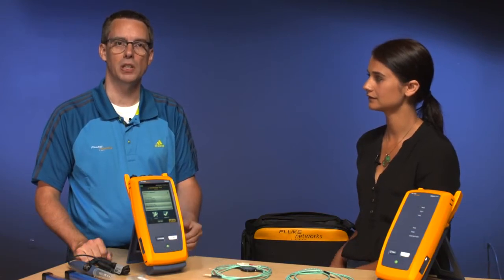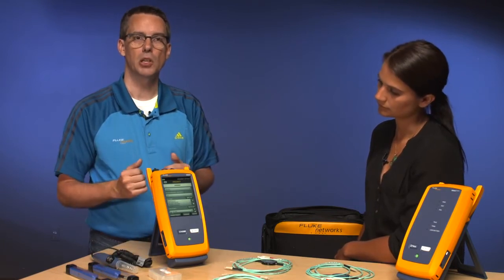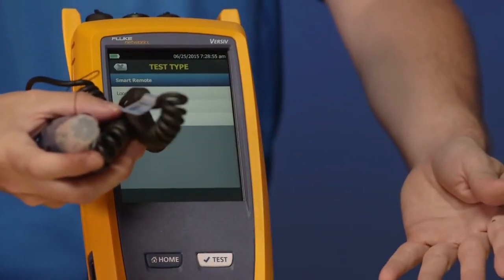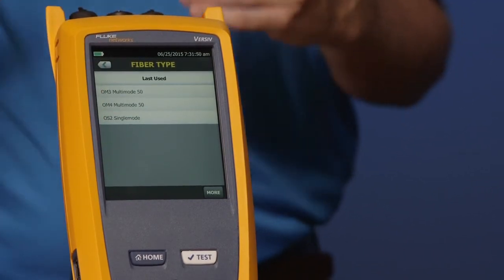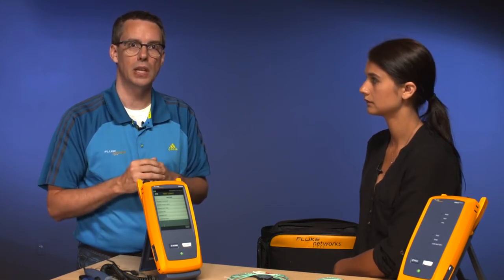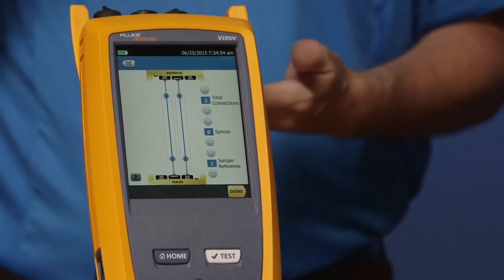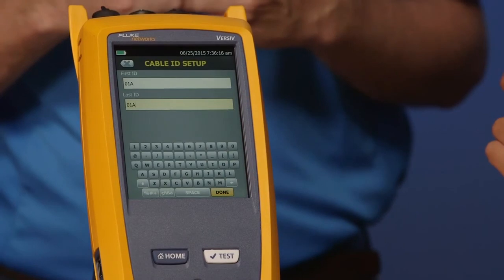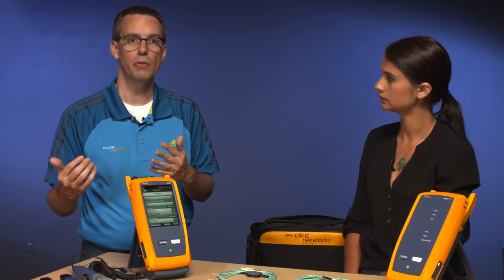How to Set Up the Fluke CertiFiber Pro MM-SM for a Successful Measurement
This video demonstrates how to set up the Fluke CertiFiber Pro MM-SM to perform successful measurements.

When paired with the DSX-5000 (Versiv), the Fluke multi and singlemode (Certifiber Pro Q) OLTS modules effectively measure fibre optic attenuation, length, and propagation delay. This test set includes a built-in Visible Fault Locator (VFL) and provides Tier 1 certification at 850, 1300, 1310, and 1550 nm in 3 s (for two wavelengths). The set reference wizard function ensures correct reference settings and eliminates negative loss errors.